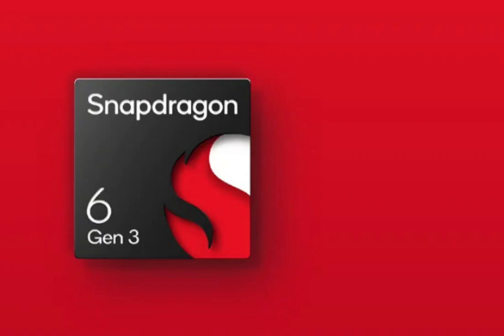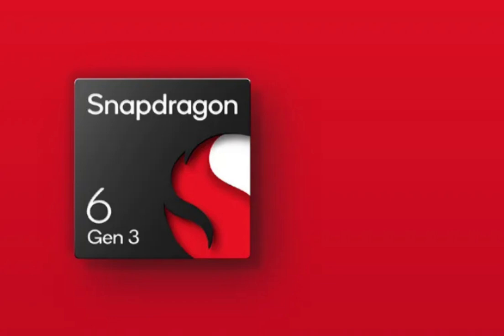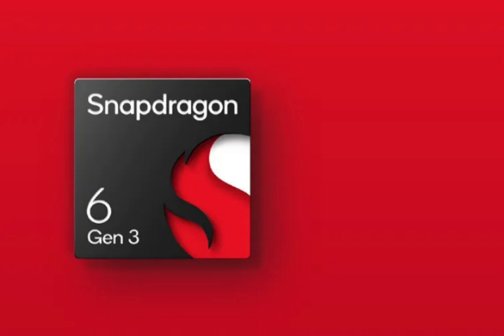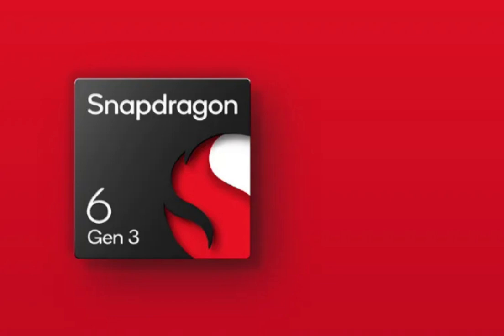Snapdragon 6 Gen 3 unveiled, same as Snapdragon 7s Gen 2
Qualcomm has introduced a new chipset, the Snapdragon 6 Gen 3. The company quietly announced the new chipset and it will power affordable smartphones. In addition, this processor was actually introduced as an underclocked version of the Snapdragon 7s Gen 2.